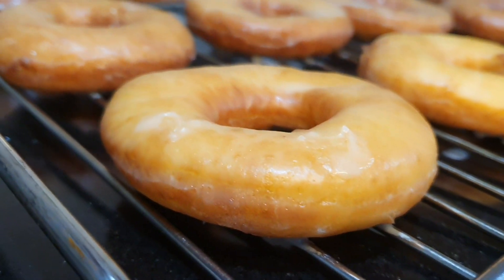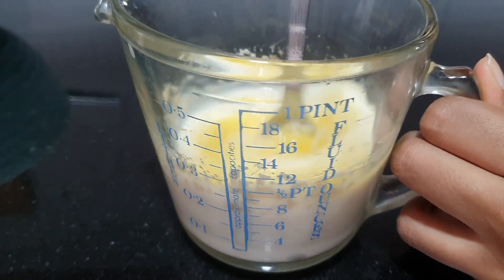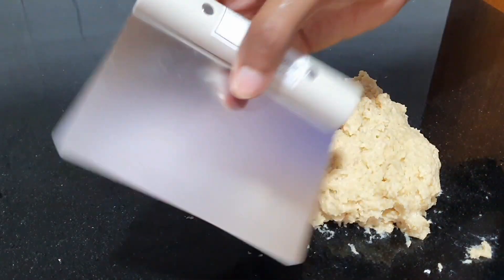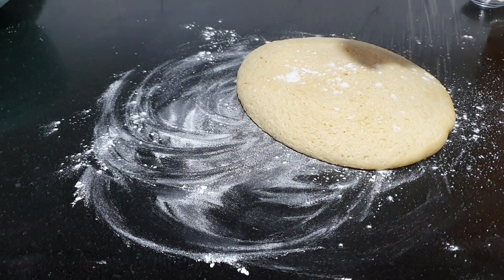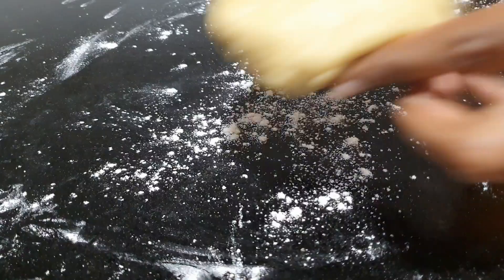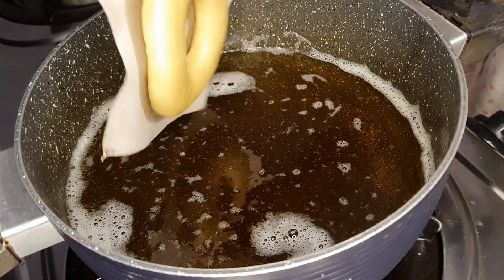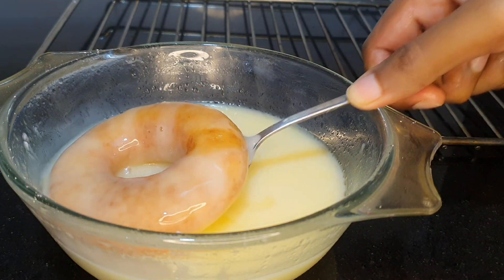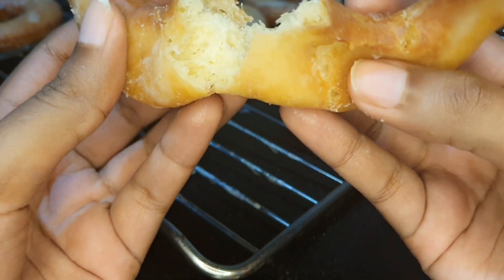Glazed donut recipe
Ingredients (Makes 12 to 13 donuts)

280g all purpose flour
40g sugar
1/4 tsp nutmeg
1/2 tsp salt (Skip if your butter is salted)
120ml warm fresh milk
40g melted butter
7g instant dry yeast
1 egg

240g powdered sugar
65g melted butter
5 - 6 tbsp fresh milk (less or more as you prefer)

Tips

Fry your donuts on very low heat, fry no more than 2-3 minutes.
You can add 1/2 tsp vanilla to your glaze if you prefer.